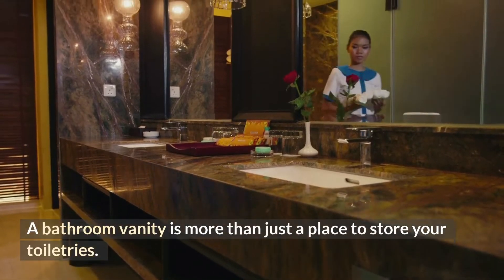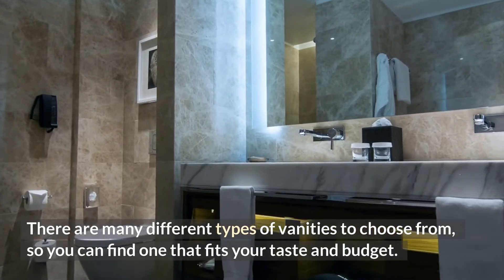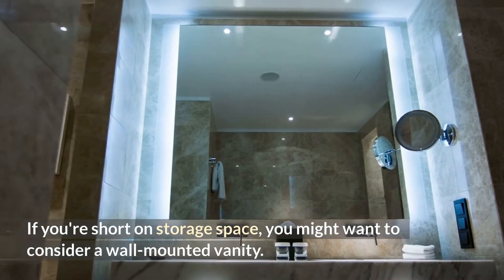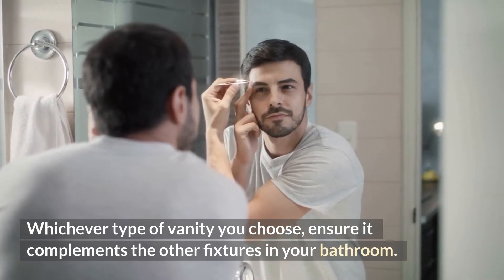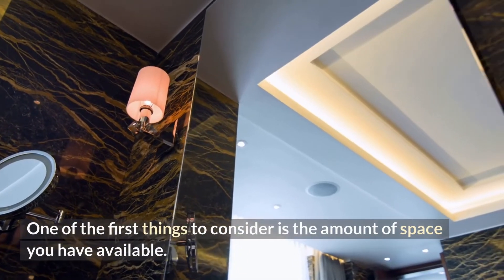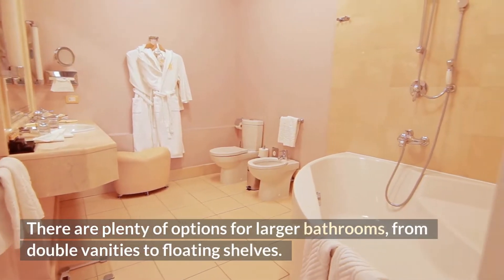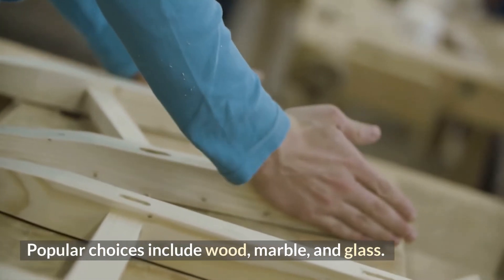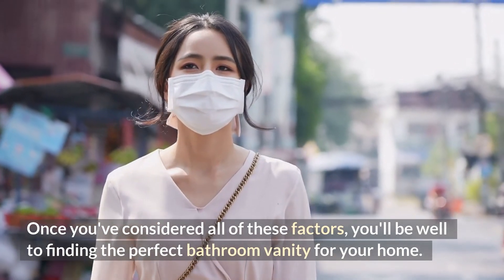Bathroom Vanities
A bathroom vanity is more than just a place to store your toiletries.
It can also be a stylish focal point for your bathroom.
There are many different types of vanities to choose from, so you can find one that fits your taste and budget.
For example, a freestanding vanity is a good option to create a more spacious feel in your bathroom.
If you're short on storage space, you might want to consider a wall-mounted vanity.
Or, if you want to add a touch of luxury to your bathroom, you can opt for a double sink vanity.

📌 Cabinets 4 Less Scottsdale
📌 8445 E McDonald Dr, Scottsdale, AZ 85250, USA